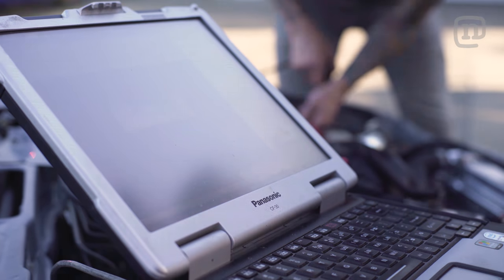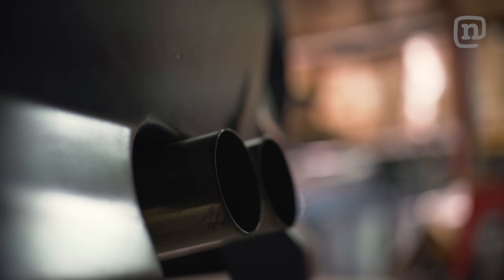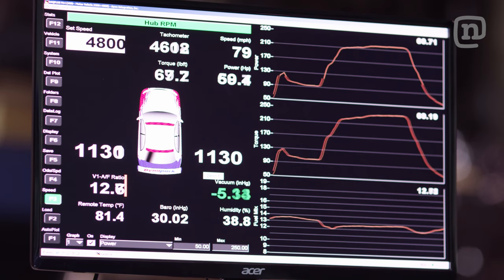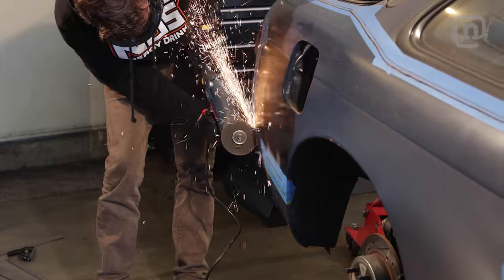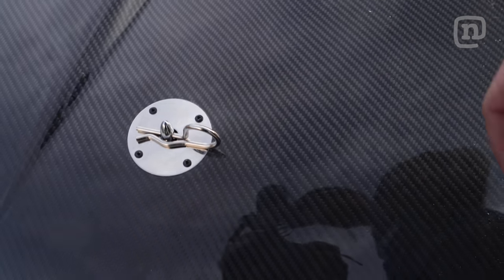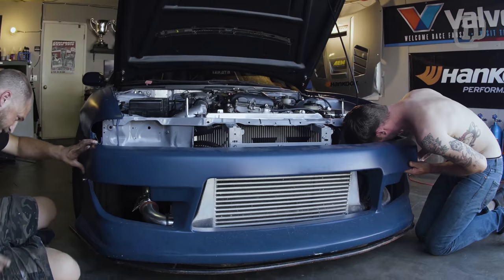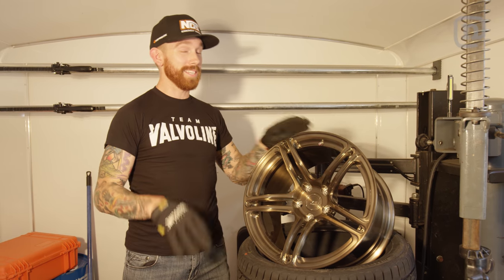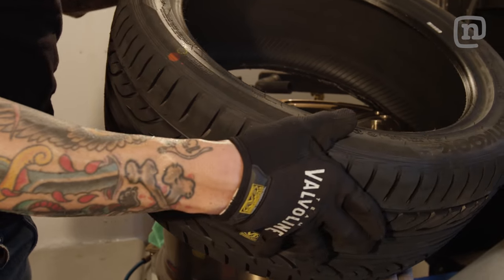Drift Garage 408: Tuning the Nissan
It’s the final episode of another great season of Drift Garage and we’re going out with a bang! Chris Forsberg and Ryan Tuerck put all the final touches on the Nissan and finally get the chance to test it out on the track! But first- they've got to tune the car and install the fender.